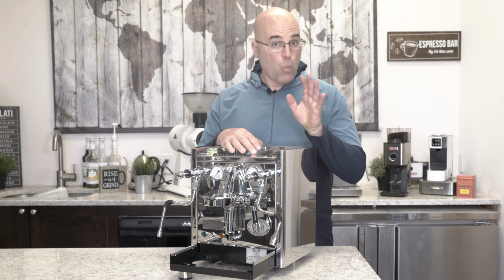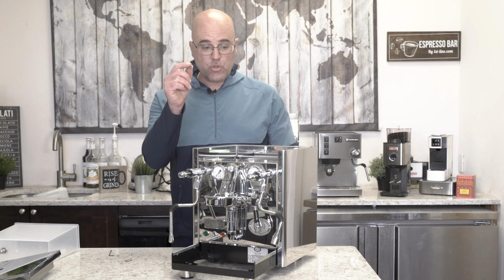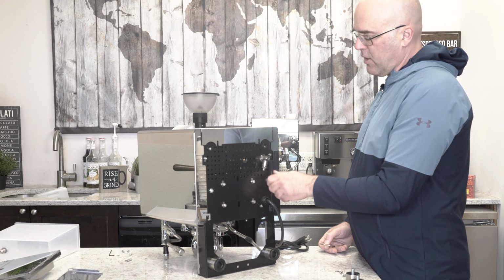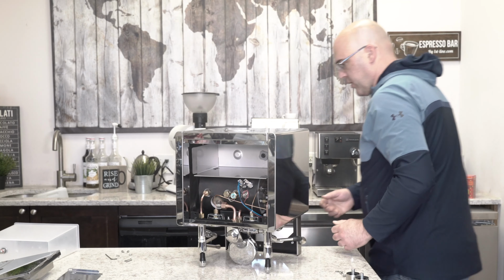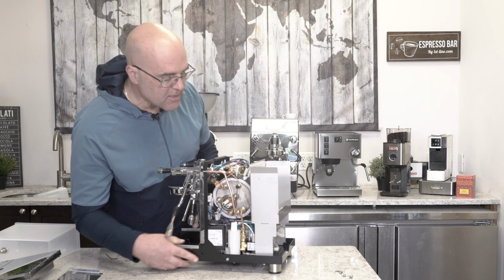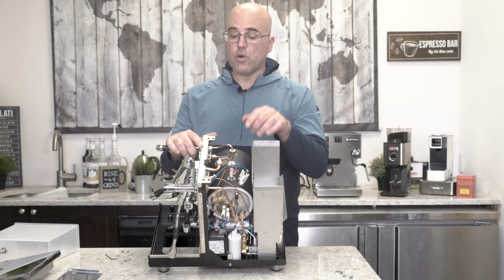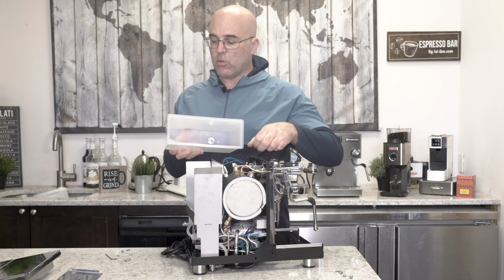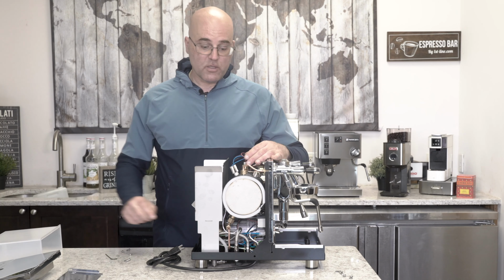ECM Technika PID: How to Remove the Body - An Inside Look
Java Jim demonstrates how to remove the body from the ECM Technika PID Espresso Machine!